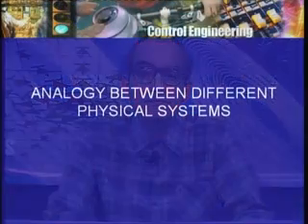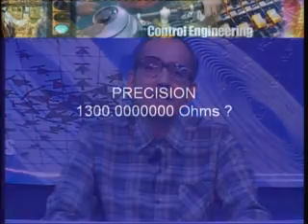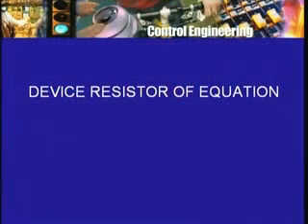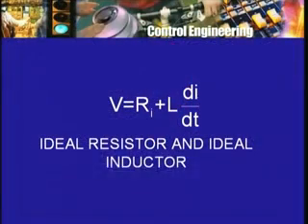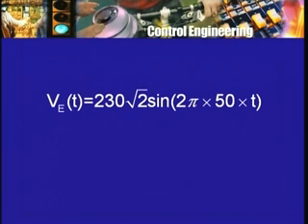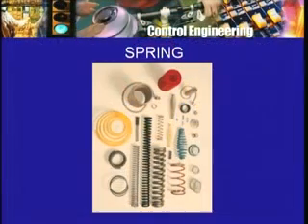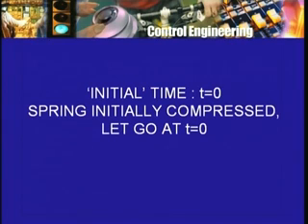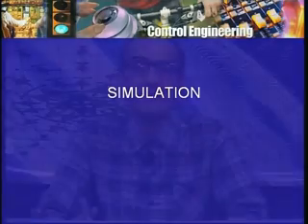Lec-7 System Modelling, Analogy